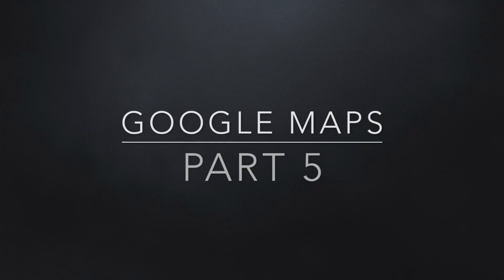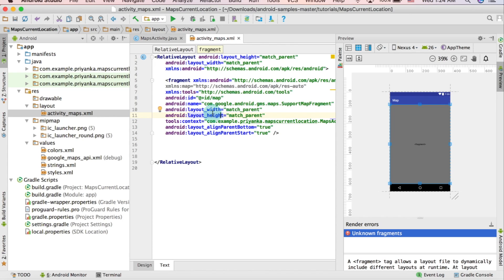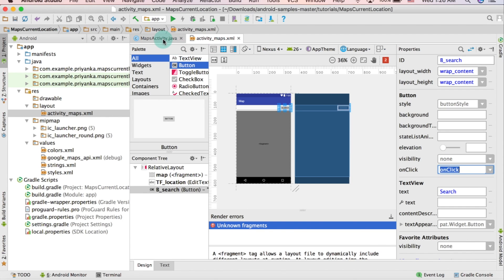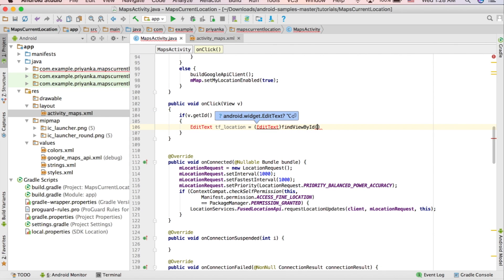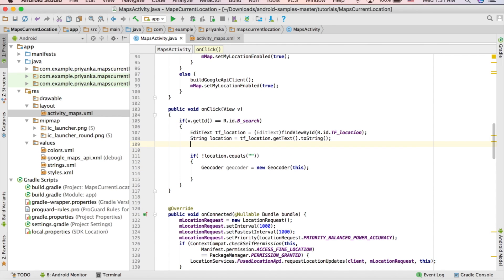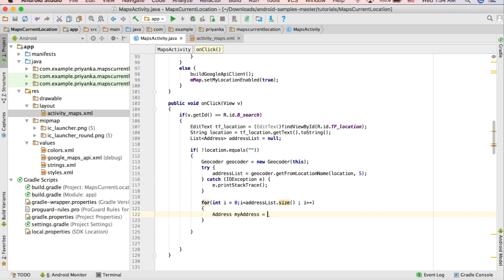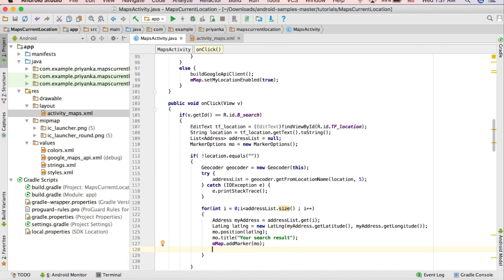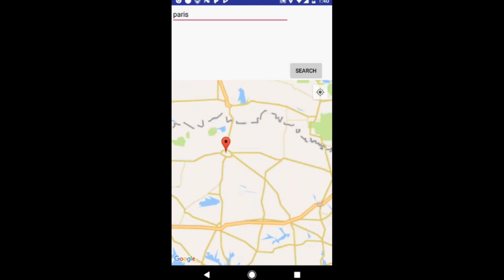Updated Google Maps Tutorial | PART 5 (Android Tutorials)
This is a video tutorial series in which you will learn how to create android app using google maps activity.

In the previous 4 parts, we completed the get current location part of this tutorial.
In this video, I will show you how to add a search bar and a search button to the maps activity and how to search for a particular location using that.
First, we are going to work on the xml file. We will add a text field and a button. User will enter the location he wants to search in the google maps in the text field and then the user will click on the search button.

We will check if the user has entered anything in the text field or not. This part is called exception handling. Once, we have made sure that the user entered something in the search bar, then we can fetch that string and search it using Geocoder class.